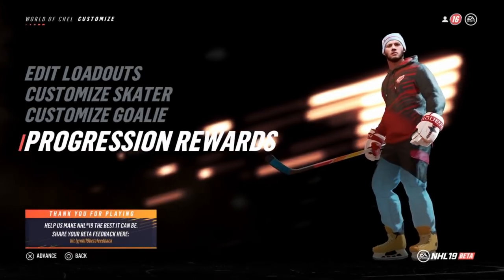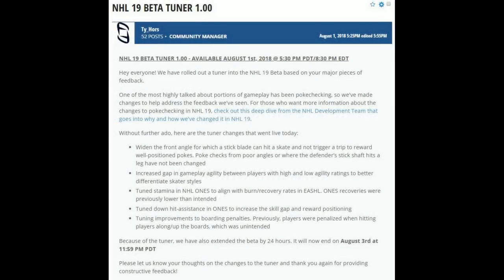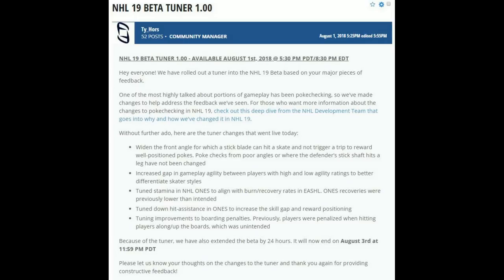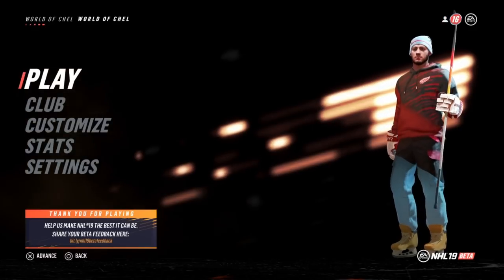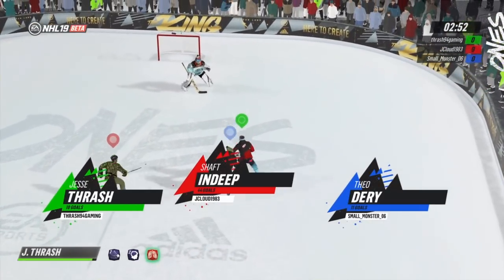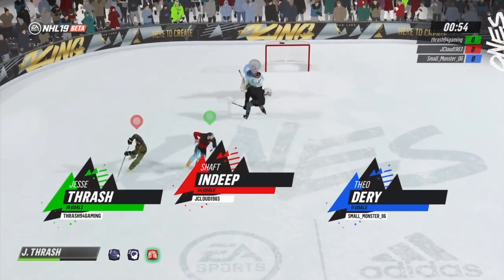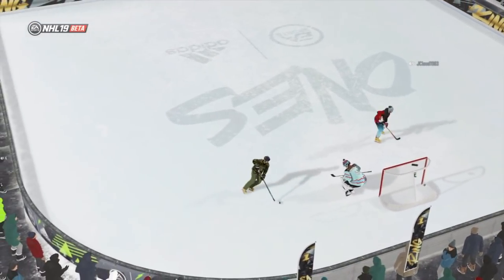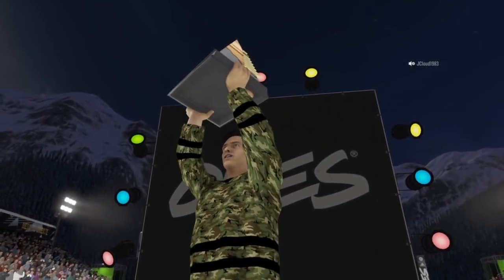NHL 19 BETA EXTENDED - NEW PATCH DETAILS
► BLINDFOLDED NHL 18 CHOICE PACKS ( NHL 18 Pack Opening )

► NHL 18 TEAM OF THE YEAR TRADE DAY (NHL 18 Trade Day)

► Collectable Or Quicksell - NHL 18 PACK OPENING SERIES (NHL 18 Pack Opening)